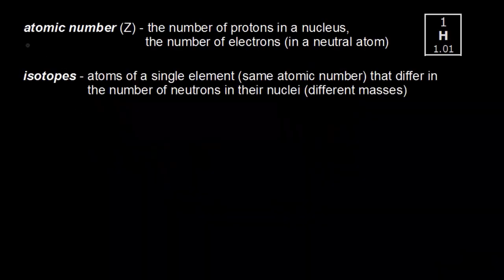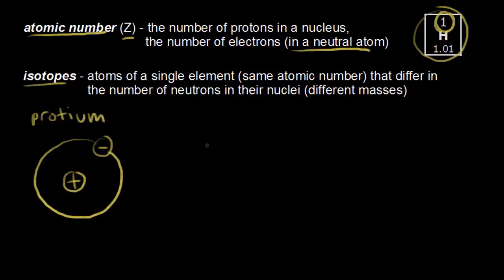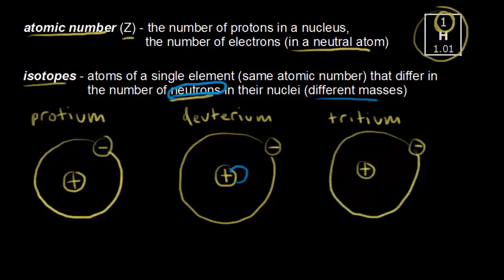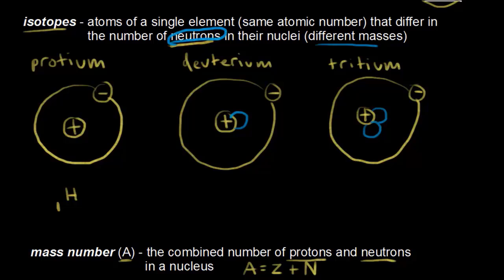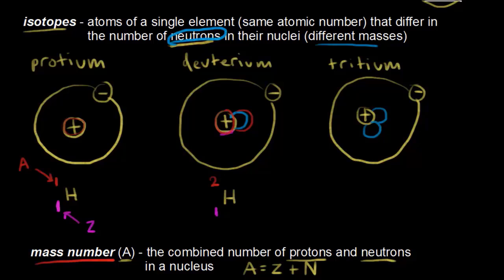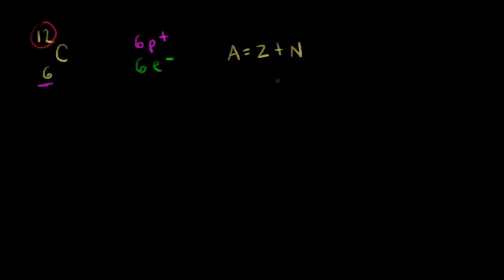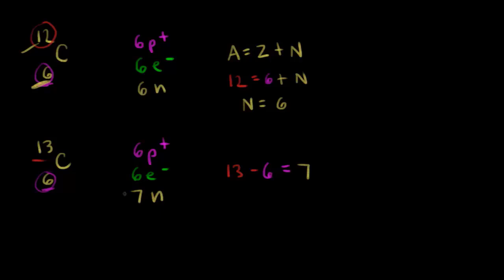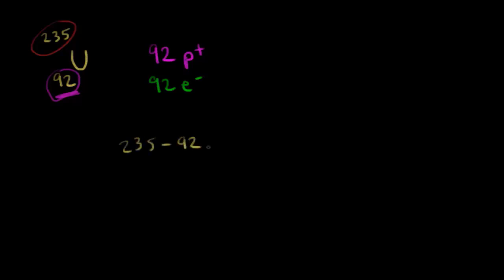Atomic number, mass number, and isotopes KA